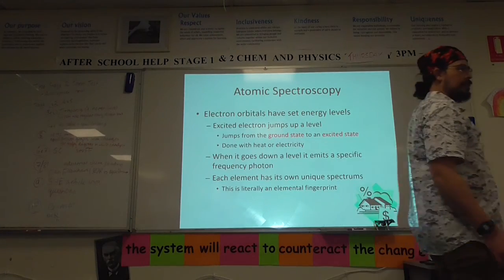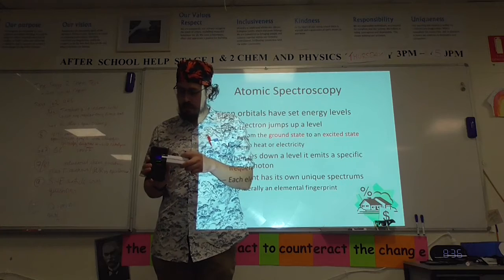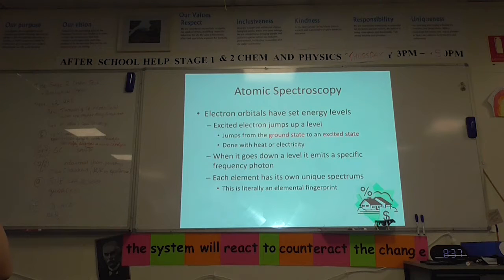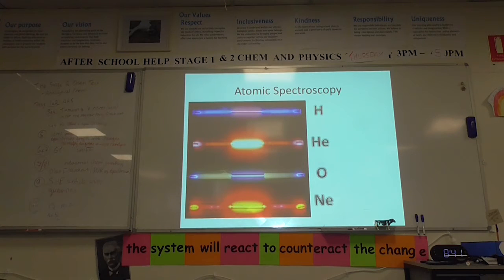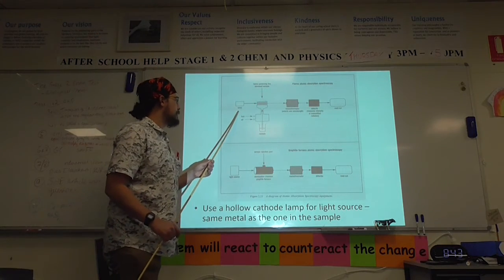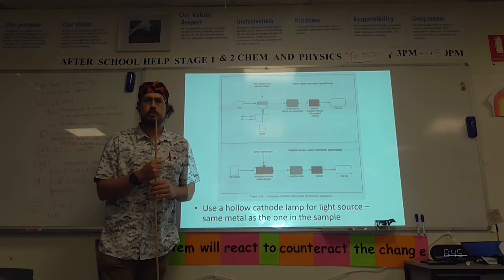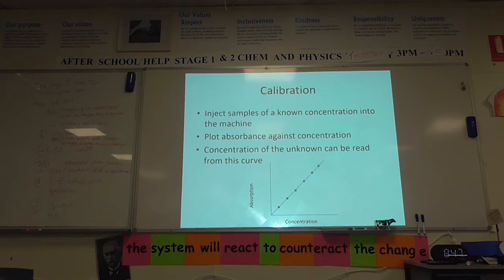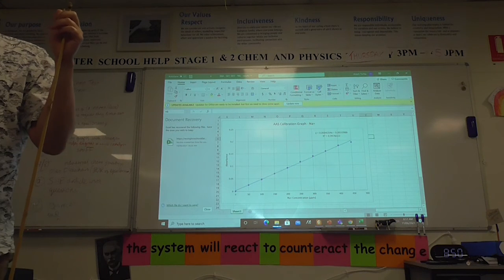How it works - AAS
Tell viewers about your video